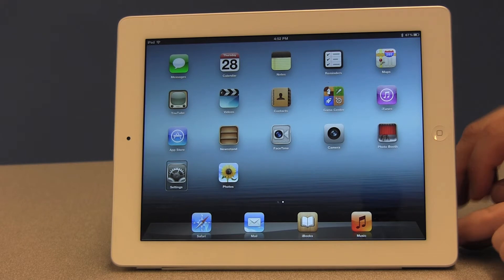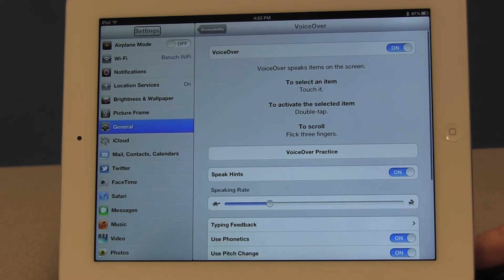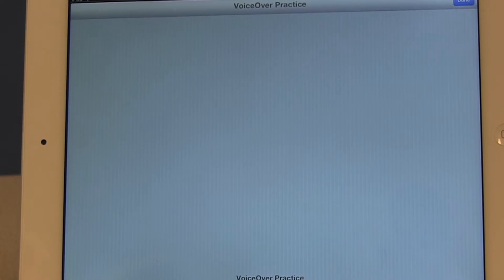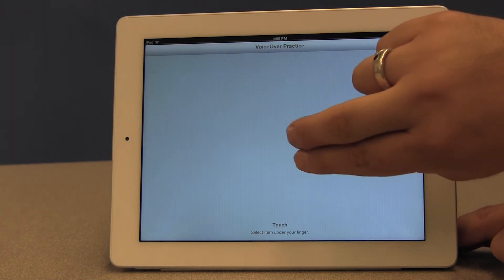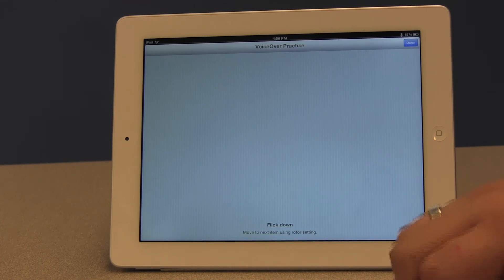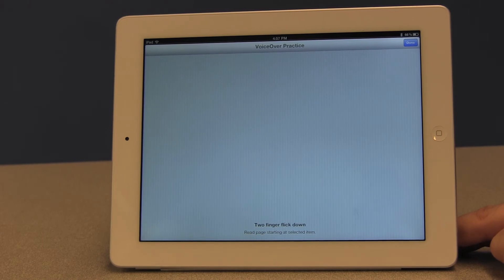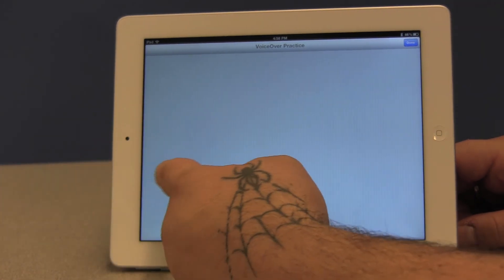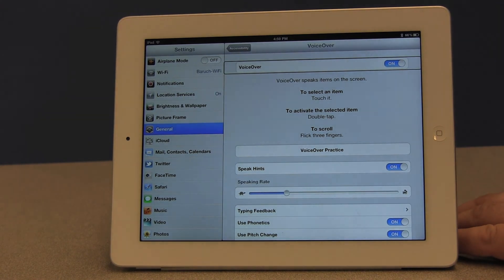Using the Practice Screen on the iPad with VoiceOver